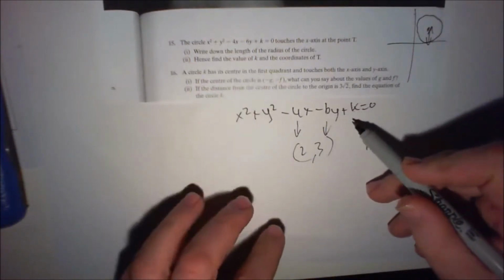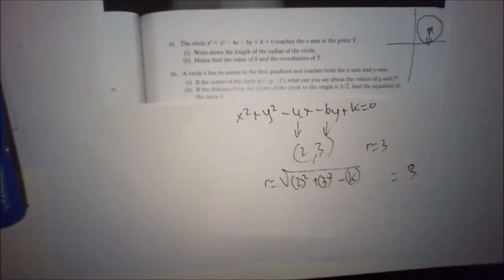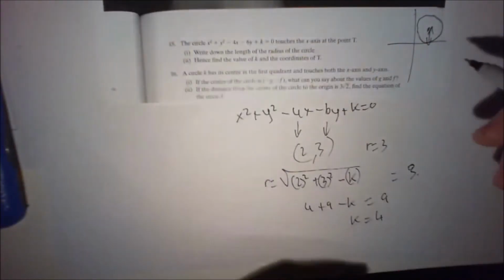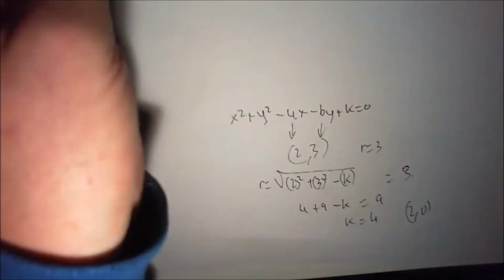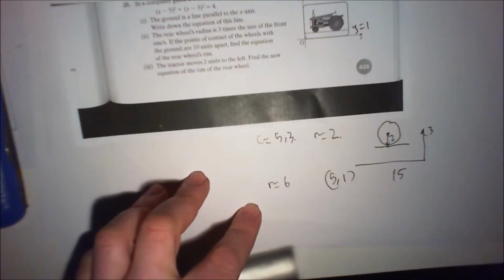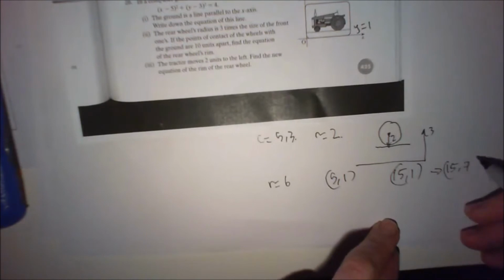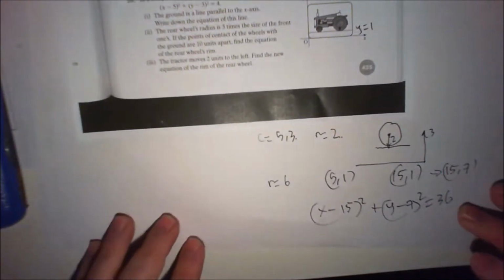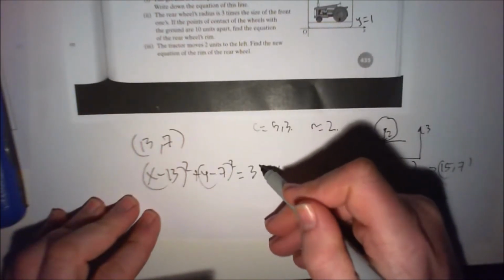5th yr Maths CO-ordinate geometry of the line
Section 11.3

harder  examples